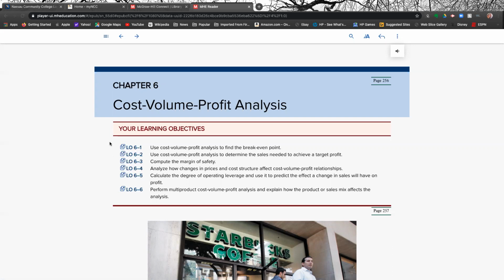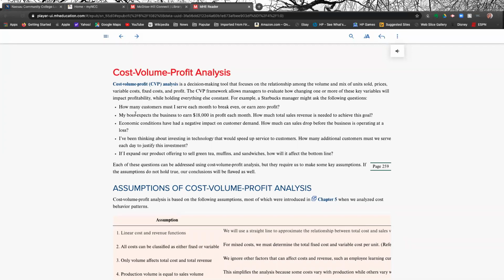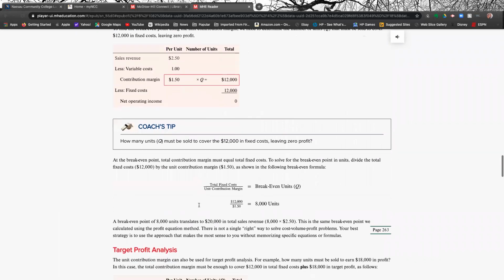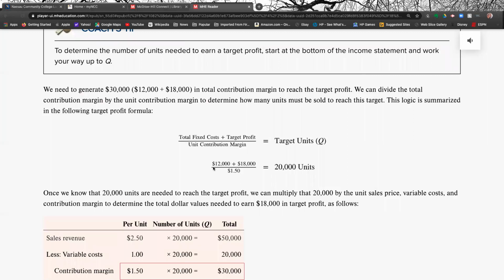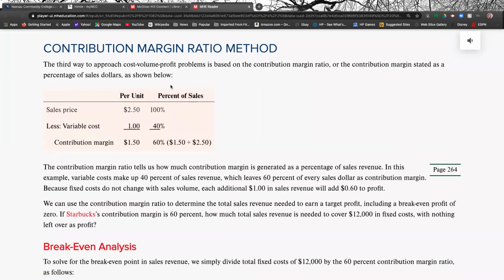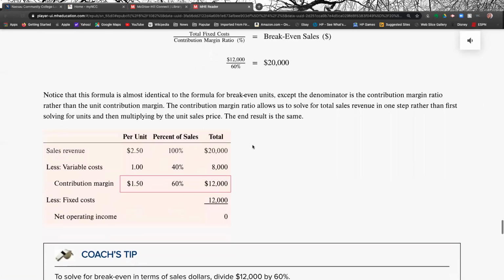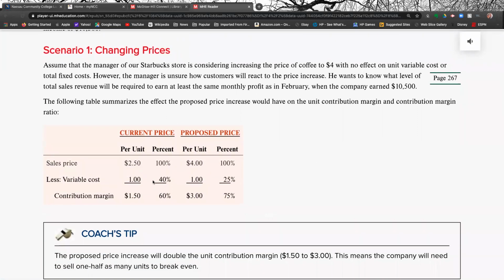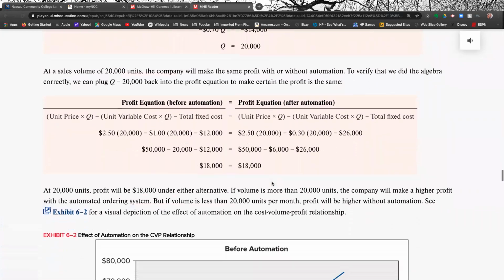ACC 102 CHAPTER 6 PART 1: LECTURE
In this video we discuss the material from chapter 6, cost volume profit analysis.